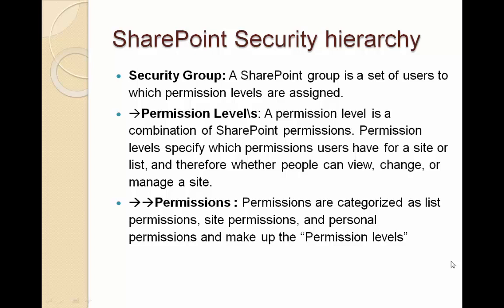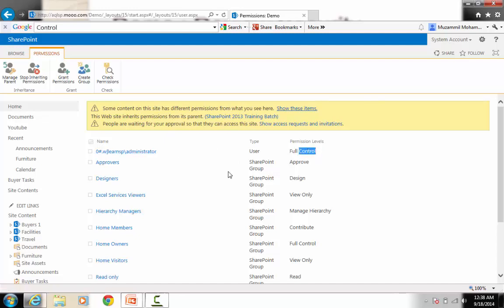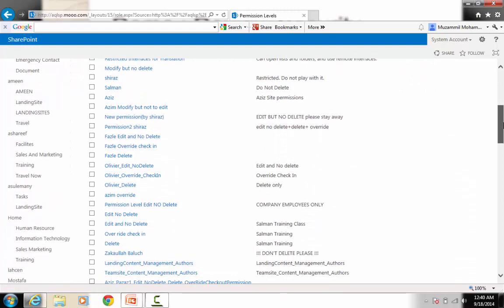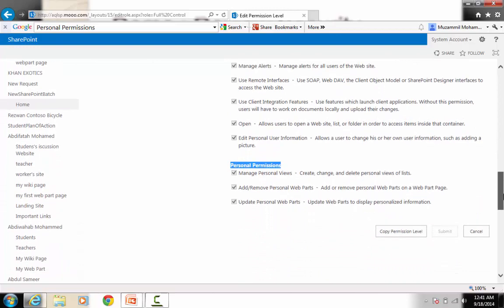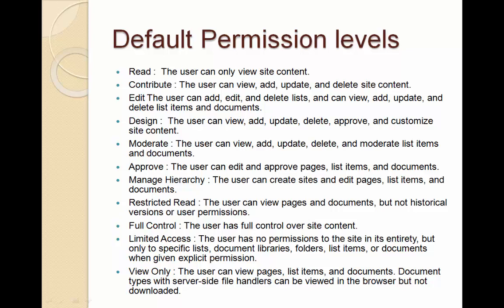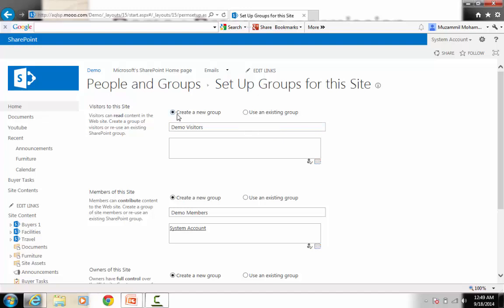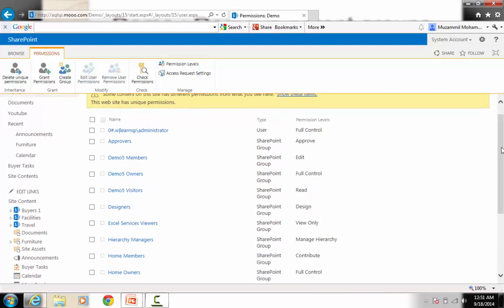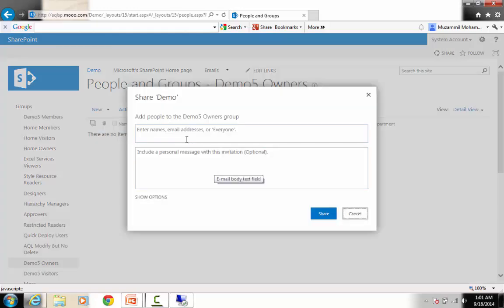SteByStepChapter5 Part2 Security